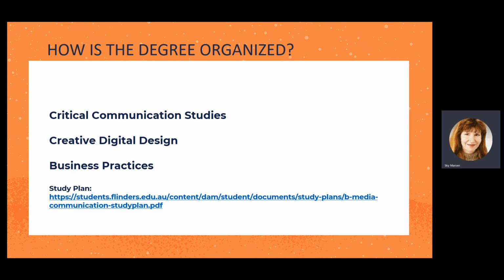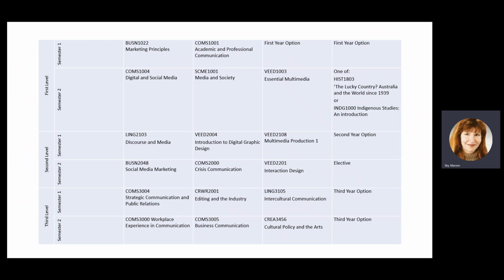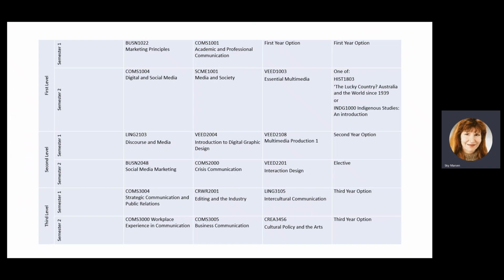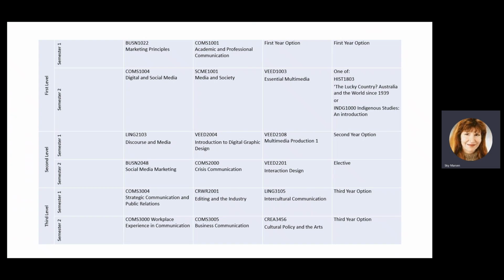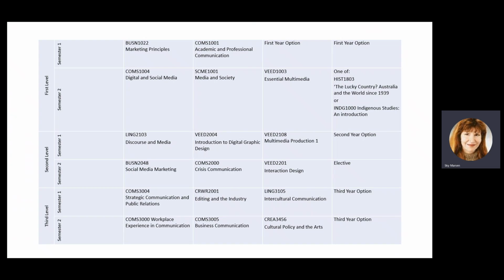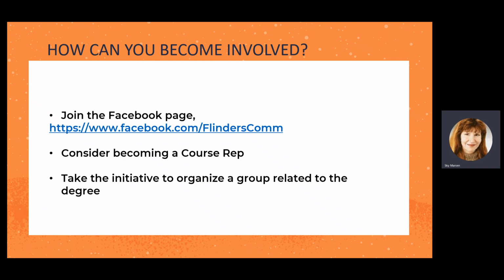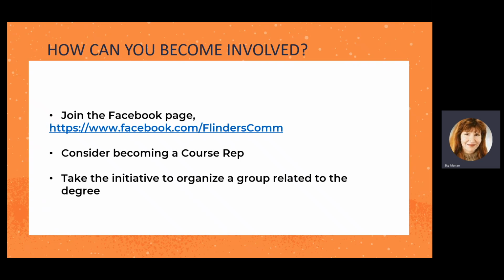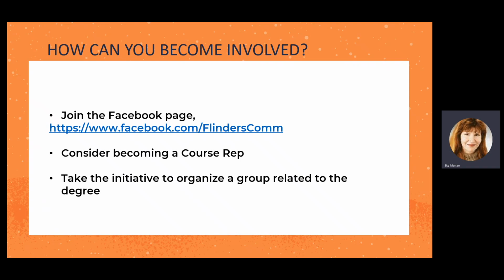Bachelor of Media and Communication (S1 2023)